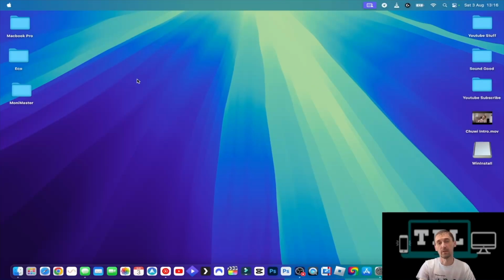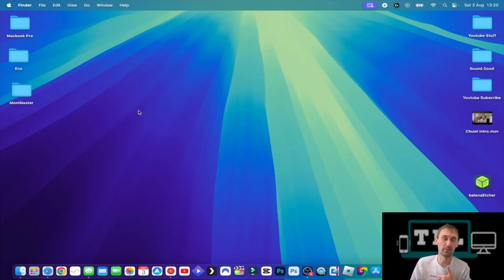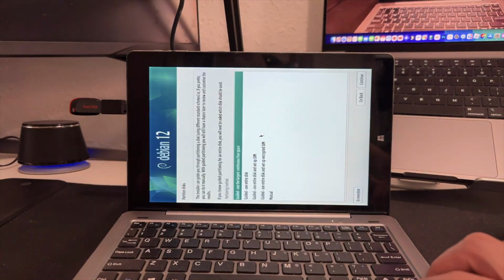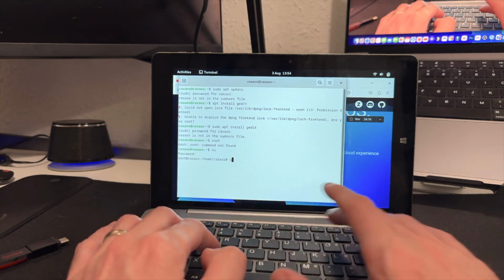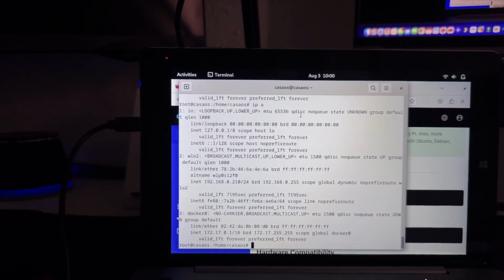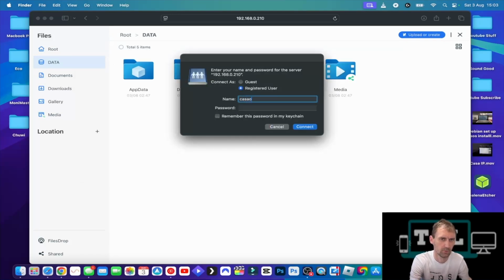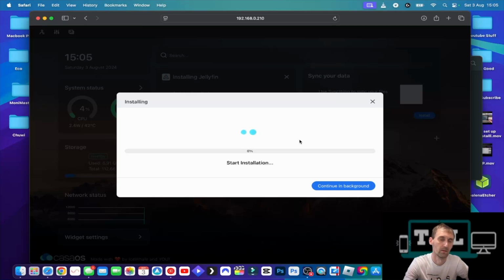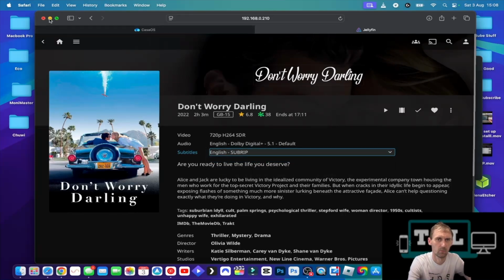How good is a 2in1 Windows Tablet as a Media Server?: Chuwi Hi XR10 running CASAOS with Debian 12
Music from Uppbeat (free for Creators!):

Microphone: Blue Yeti Nano

0:00-Intro
0:40-Downloading Debian 12&Installing it
4:30-Installing CASAOS
7:53-Setting up CasaOS
10:17-Installing Jellyfin
11:56-Final Thought